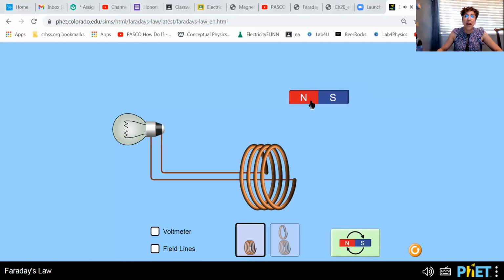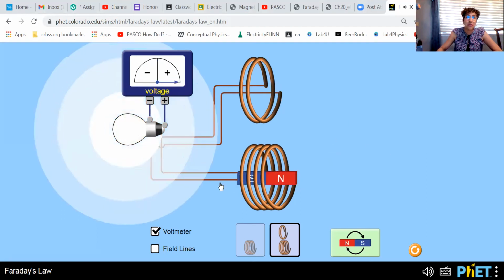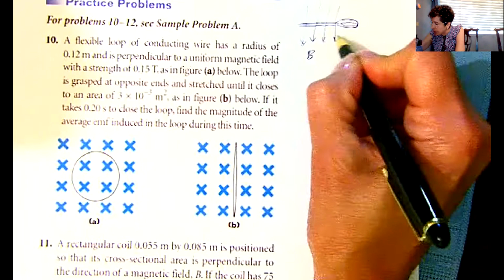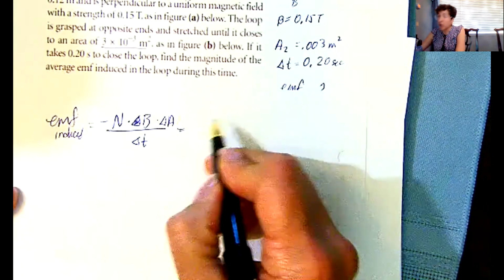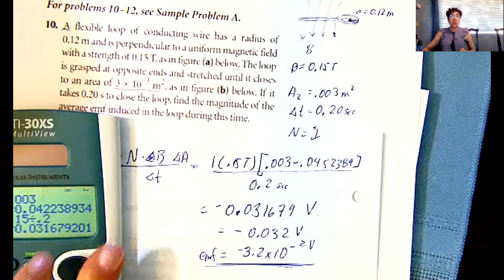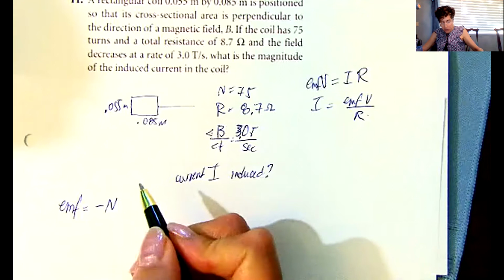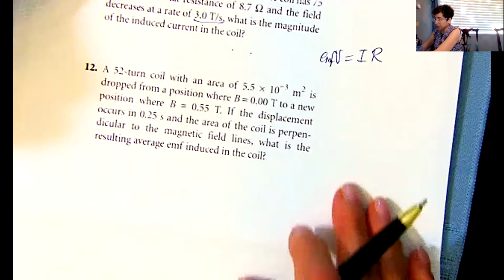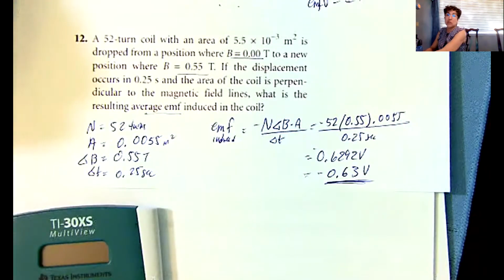Induced emf & Current: Honors Physics Ch20 Prac A prep: Electromagnetic Induction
emf induced (voltage) = -N ∆(BA) / ∆t
N: # of turns/windings
B: magnetic field strength (Tesla, T)
A: area
∆t: time elapsed